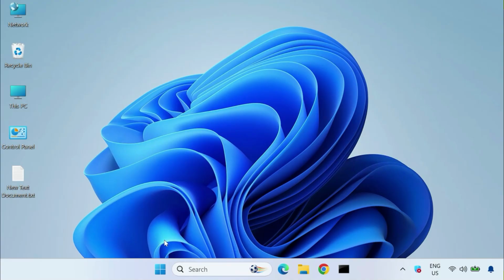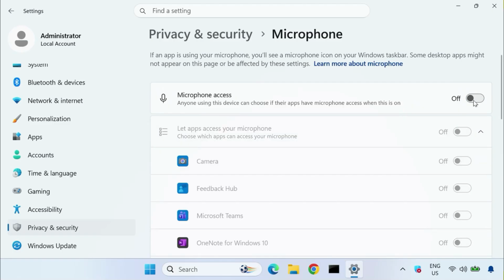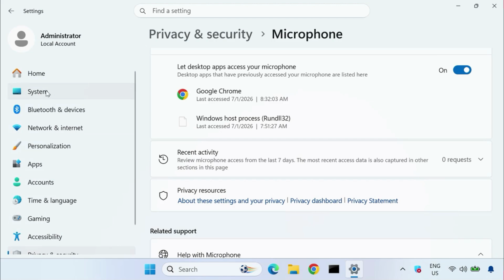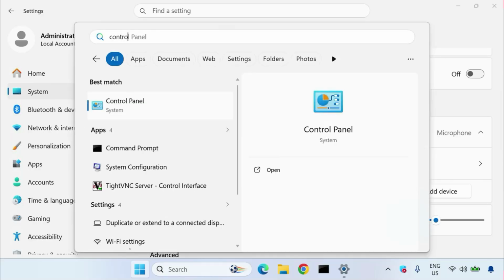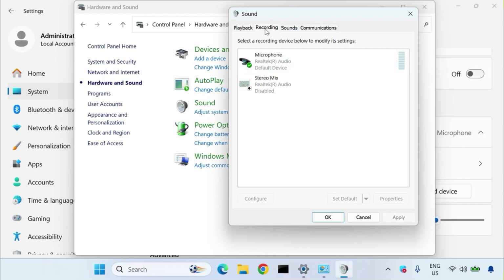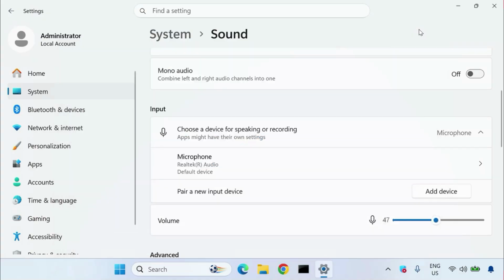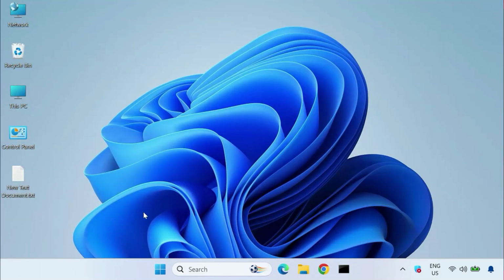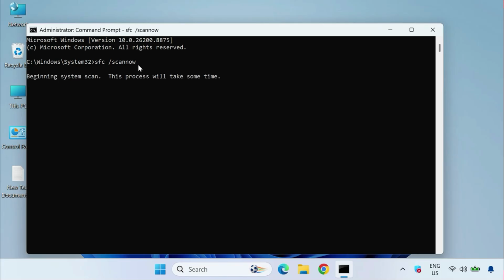How to Fix Microphone Not Working in Windows 11